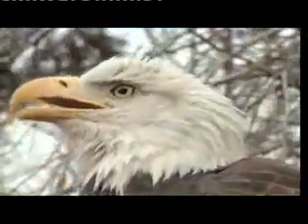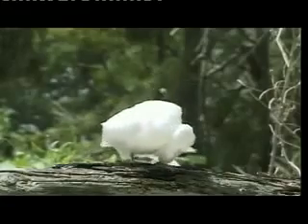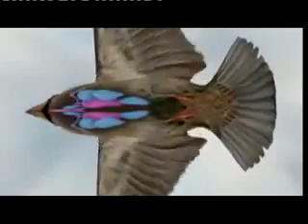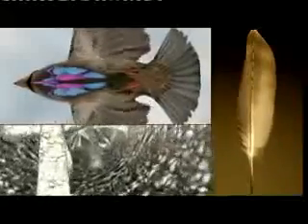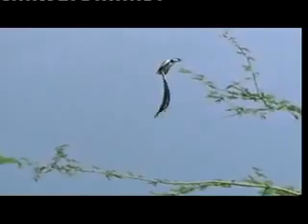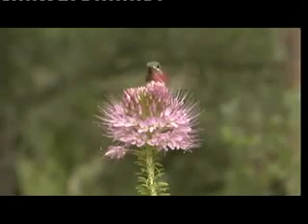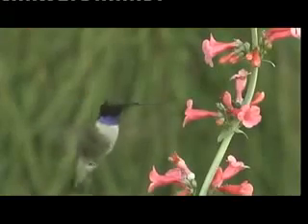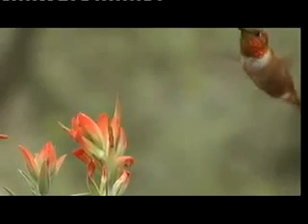The Magnificent Brillinant Intelligence Of God 6/8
A feature-length Discovery-quality documentary without the evolutionary bias. Stunning nature footage, scientific insights and Scriptures combine to reveal the wonders of our Creator as observed throughout His creation.

God's wonders surround us. And these marvels reveal much about our Creator. Through creation we glimpse His power and wisdom, His majesty and care. Creation is speaking to those who will listen

Join us on a remarkable journey of discovery as we explore the Creator's handiwork and what His creation reveals about His character. Survey the unimaginable size of the universe and ponder the vast energy present in all matter. Examine the elegant water molecule essential to all life and discover how God combines these molecules to form beautiful and symmetrical snow crystals. Learn about the incredible complexity of DNA and the miraculous workings of the tiny seed. From the design functionality of birds to the incredible transformation of butterflies, these and many other features of creation are highlighted in this visually stunning presentation.

This doc is a breath-taking tour of God's creation wonders, visible and invisible, and the greatest wonder of all - His redeeming love!